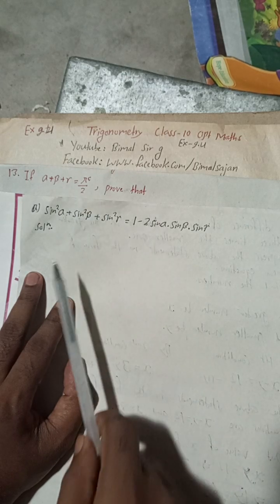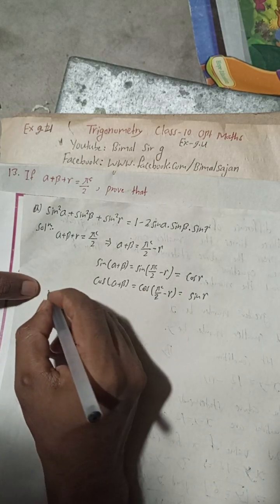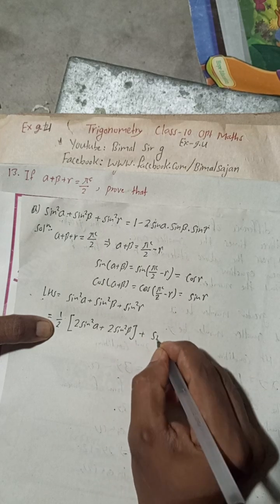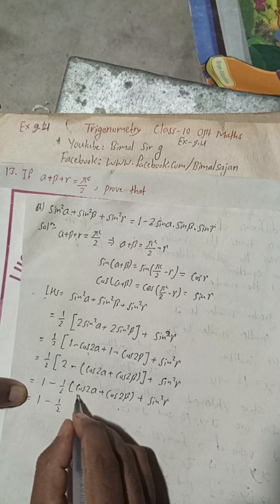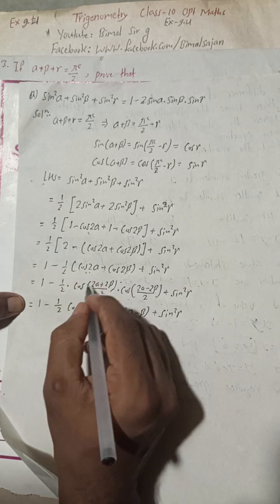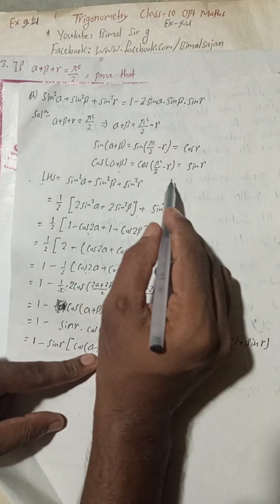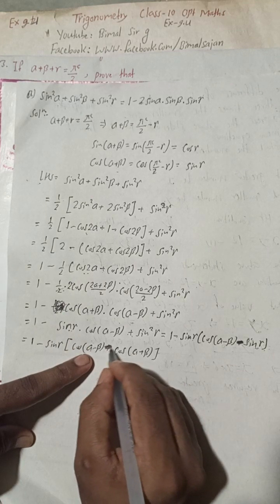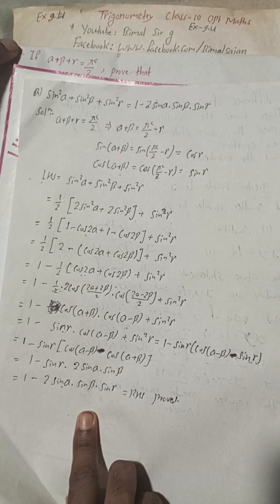13a) If α+β+γ=πᶜ/2, prove that sin²α + sin²β + sin²γ = 1 - 2sinα.sinβ.sinγ class 10 ex 9.4 Opt Maths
13a) If alpha + beta + gamma = π/2 , Prove that sin^2 alpha + sin^2 beta + sin^2 gamma =1 - 2 sin alpha.sin beta.sin gamma

13a) If α+β+γ=πᶜ then prove that sin²α + sin²β + sin²γ = 1 - 2sinα.sinβ.sinγ